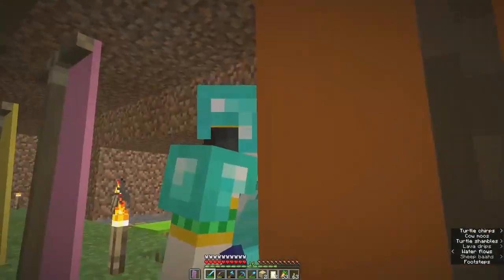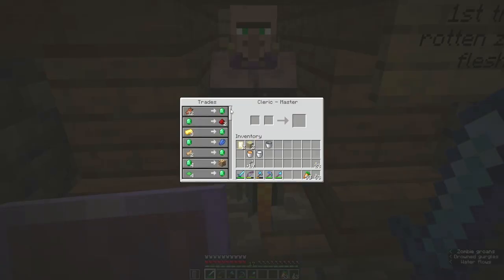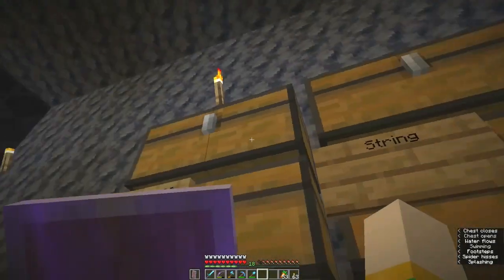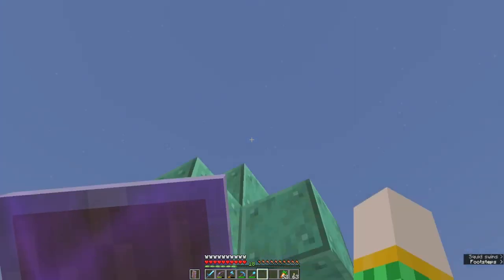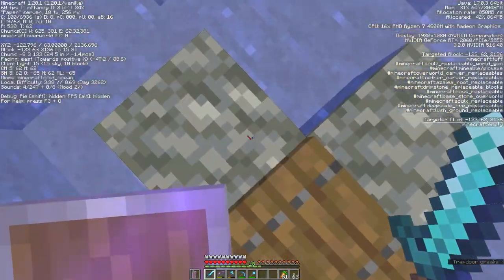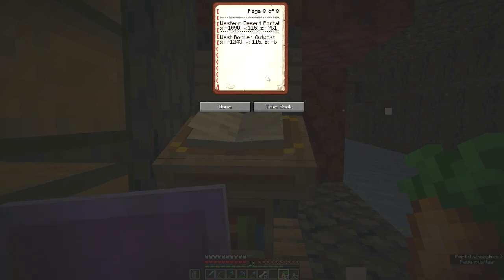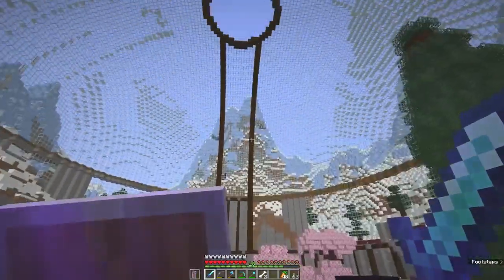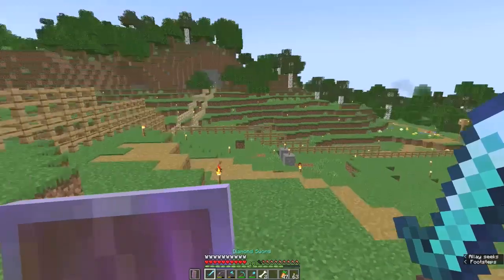Mindcrack/Patreon SMP Season 10: Episode 23: Villager Breeder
And, yes, you, too, can join the Mindcrack/Patreon SMP. Check out their Patreon page for more information @

* 1.20.1

Per Microsoft/Mojang EULA, in-game music may be used on videos without violating any copyright laws.

My PC specifications:
* 512 GB hard drive, 8 GB RAM
* NVIDIA GeForce RTX 2060
* 2.9 gigahertz processing speed
* processor model AMD 4th Generation Ryzen 7
* Windows 10
* lithium polymer battery

Recording: OBS
Video editor: HD Movie Maker Pro